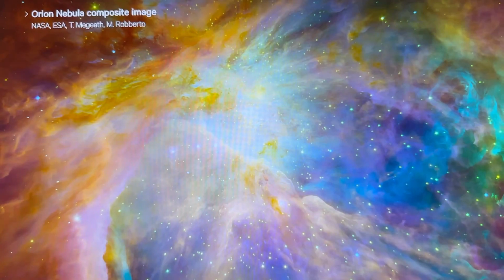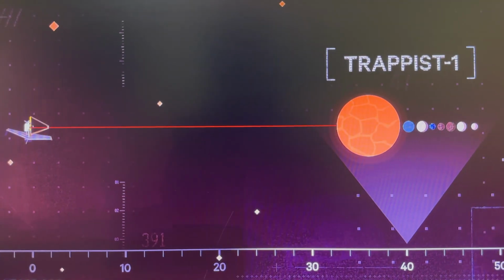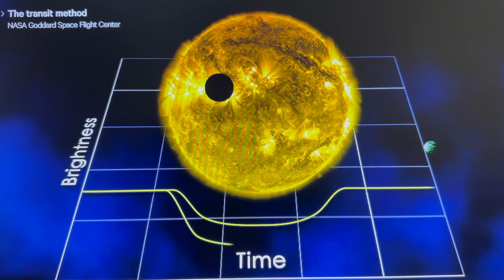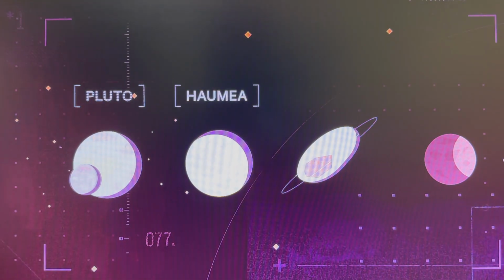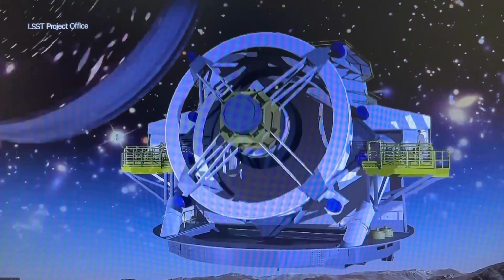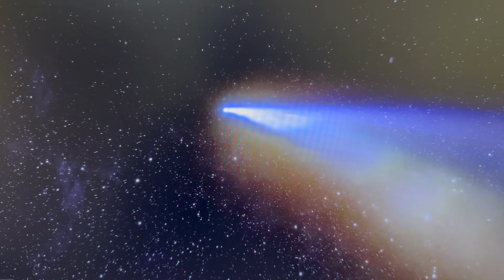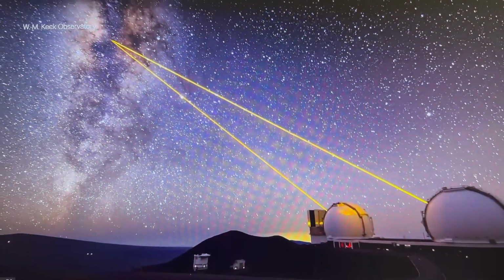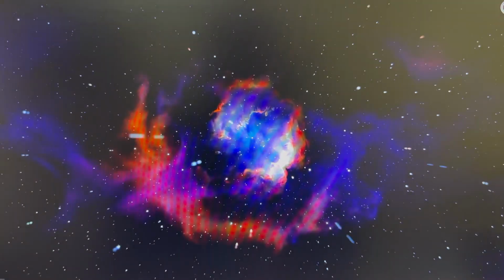Are we made of stardust and what about TRAPPIST-1?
@Are we made of stardust and what about TRAPPIST-1? Exoplanet discovery. The most studied planetary system, aside from our own solar system, lies about 40 light-years away. We've looked at the seven rocky exoplanets orbiting the TRAPPIST-1 star with ground and space telescopes like Spitzer, Kepler, Hubble, and, now, the James Webb Space Telescope.
In March 2023, the first science from the Webb telescope was released. An analysis of TRAPPIST-1 b, the innermost planet, revealed its dayside temperature and found little evidence of an atmosphere.

Stars that go supernova are responsible for creating many of the elements of the periodic table, including those that make up the human body. Planetary scientist and stardust expert Dr Ashley King explains. 'It is totally 100% true: nearly all the elements in the human body were made in a star and many have come through several supernovas.'